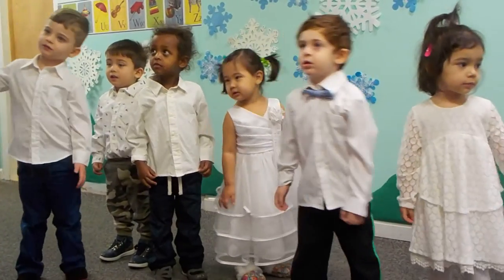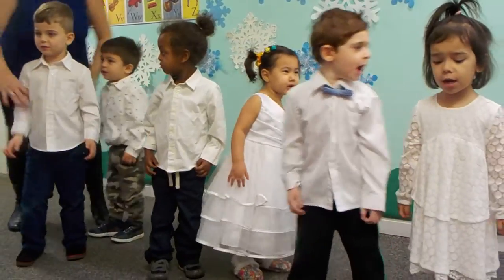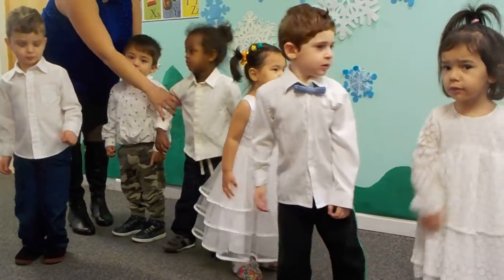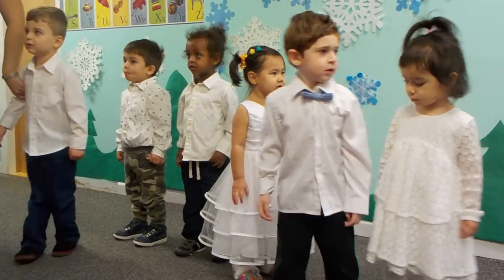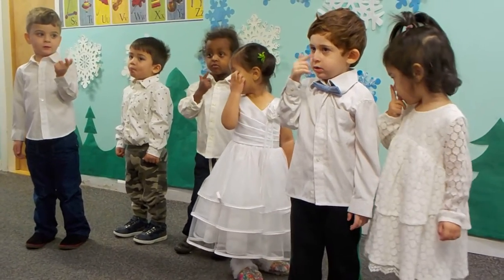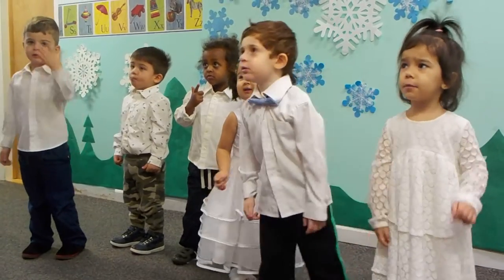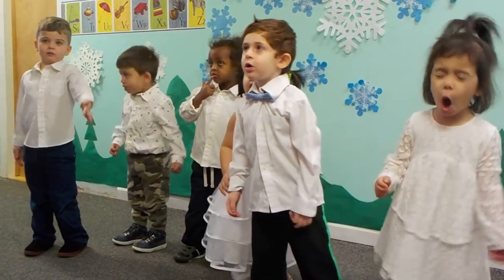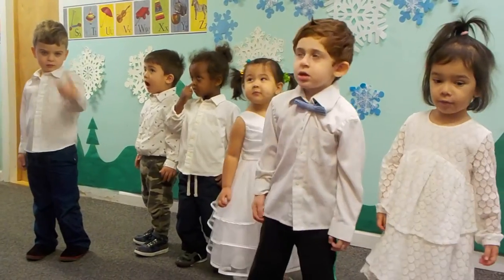winter 2016 2 Mittens song